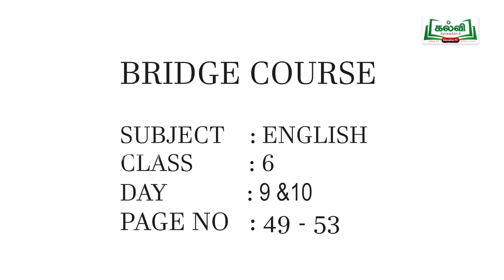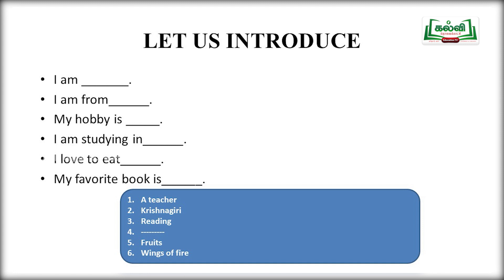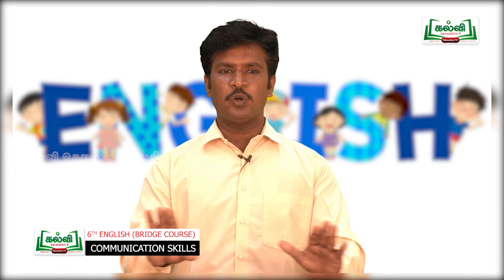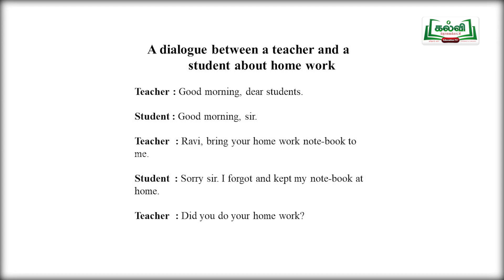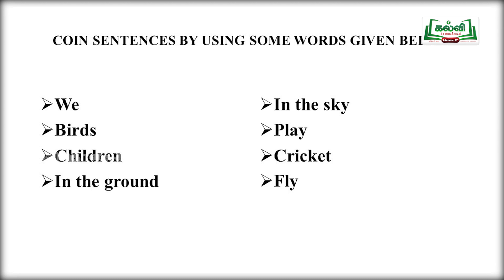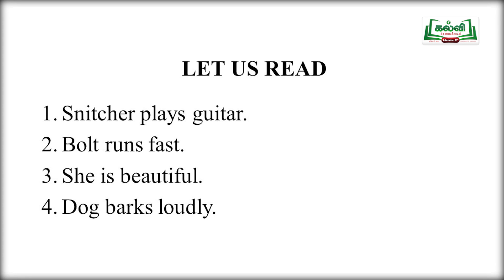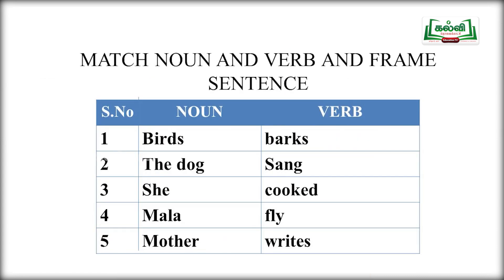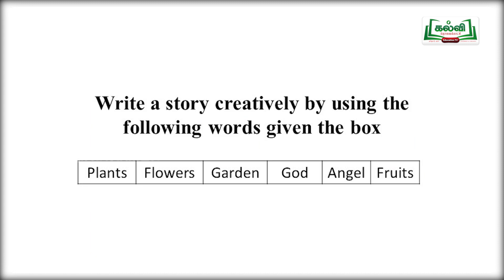Class 6 | English | Bridge course | Communication skills - Framing sentence | Day 9&10 | KalviTv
In this video session the teacher teaches the topic named "Communication skills - Framing sentence" in an easy, detailed way for the students to be clear with content of the day.